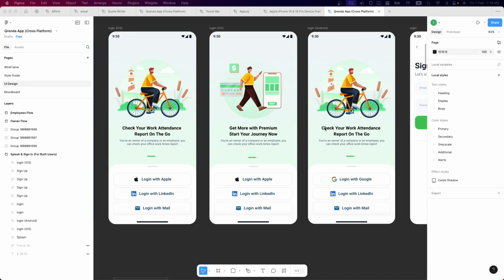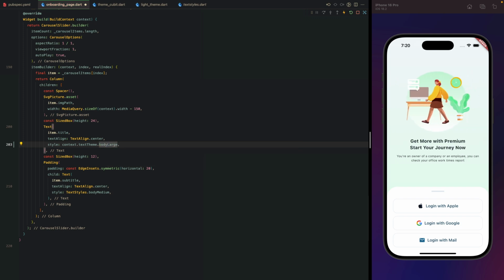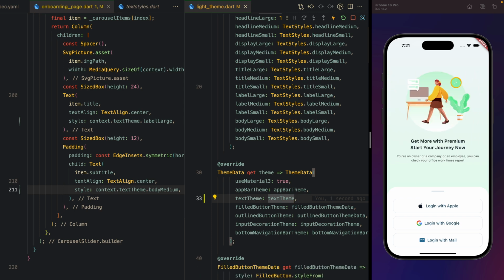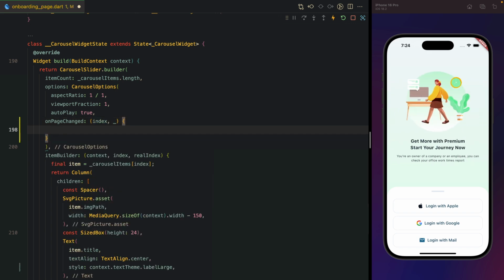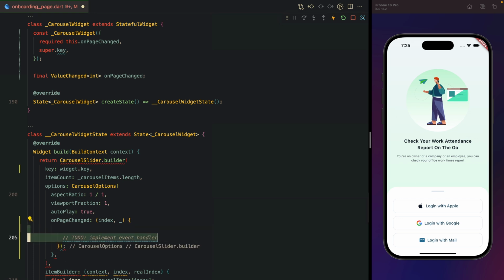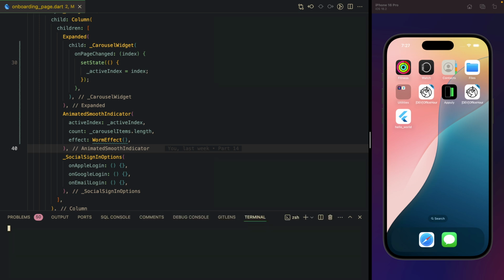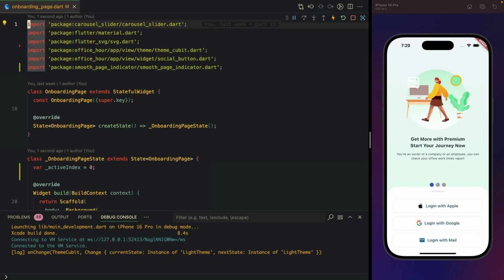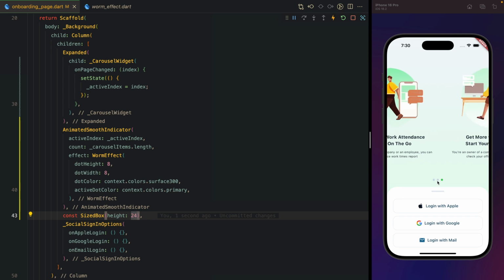Flutter Complete Production App Tutorial | Carousel Indicator | Part 16